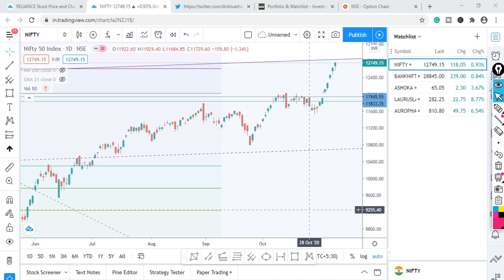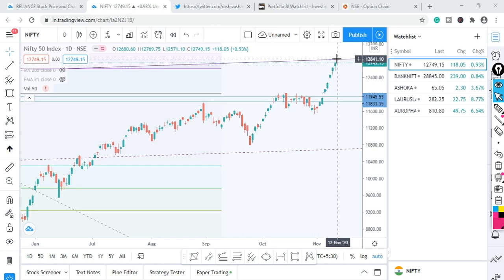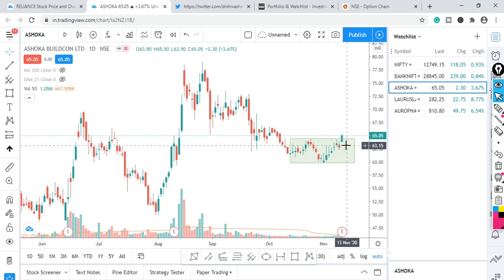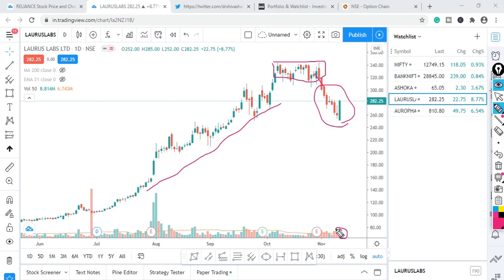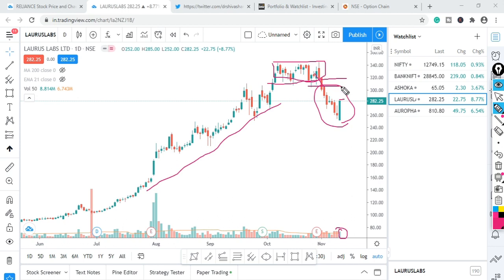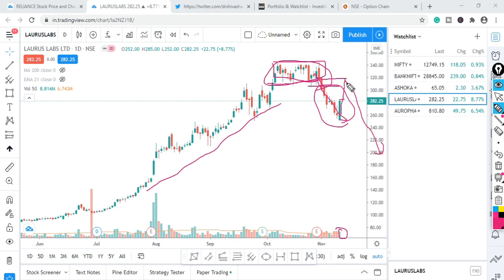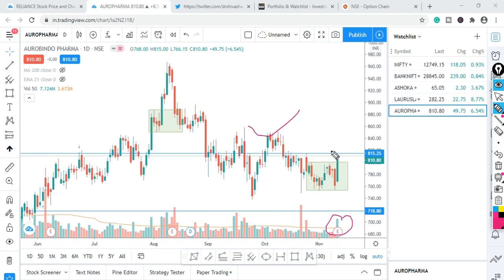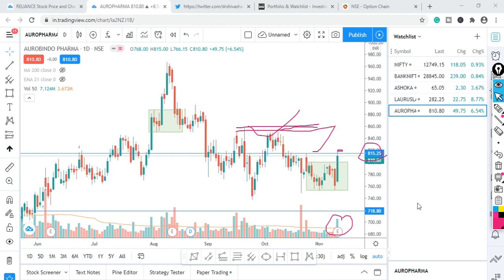Best stocks to trade for 12 november with reasons | in Telugu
As a beginner, we all thrive hard to find stocks for day trading, so I wanna make it simple and that is how I have started making videos on best stocks to trade with reasons. Hope you all get benefitted by these videos. To make it simple I have explained everything in Telugu.

A mobile which I use for tracking and Regular alerts Of stocks:
One Plus Nord 5G

Books which I read and can be useful to you:
The Intelligent investor
Rich Dad Poor Dad
Learn to Earn by Peter Lynch
Fundamental Analysis Shares(Indian Author)